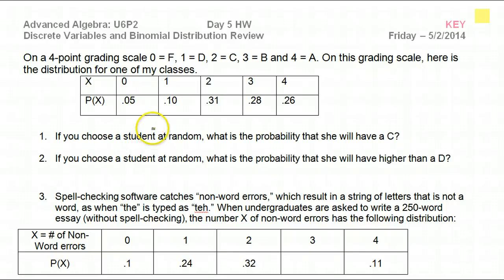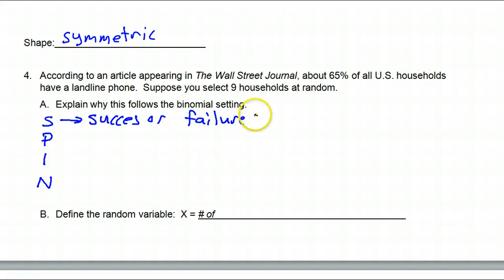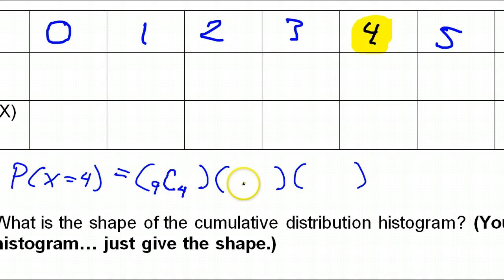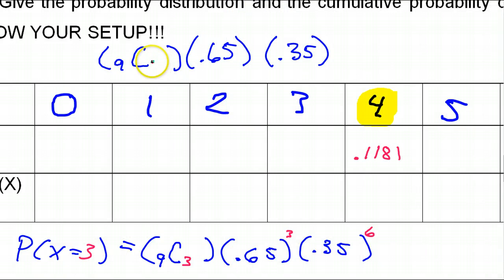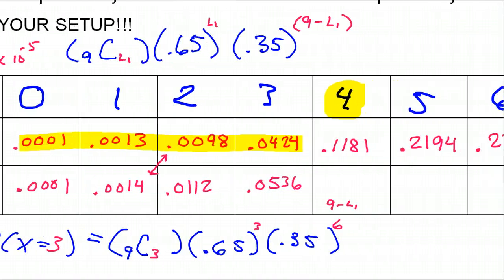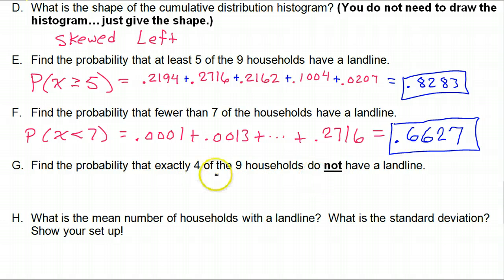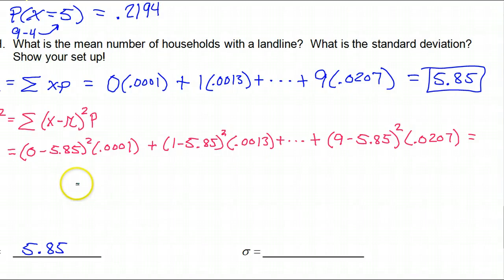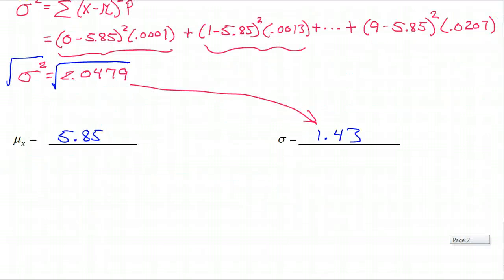Day 5 HW Review Discrete Random Variables and Binomial Distribution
How do you make a probability histogram for a real world random variable?

How do you determine the mean and the standard deviation of a real world probability distribution?

How do you determine if a random variable in a real world situation has a binomial distribution?

Given a random variable X with a binomial distribution and given its sample size and probability, how do you determine the probability that the count of X will be less than or greater than a certain number?

How do you create a probability distribution for a variable that has a binomial distribution if you know the sample size and the probability?

How do you create a cumulative probability distribution for a variable that has a binomial distribution if you know the sample size and the probability?